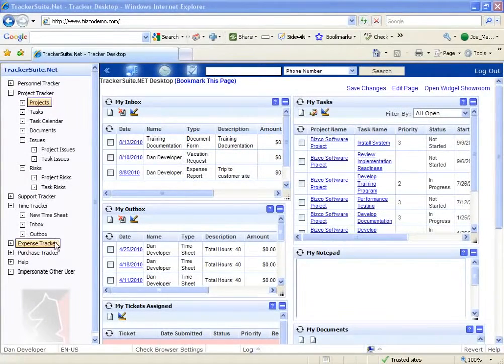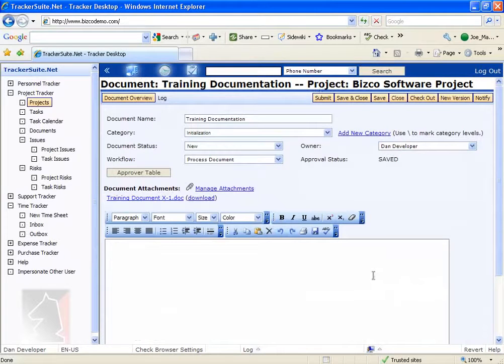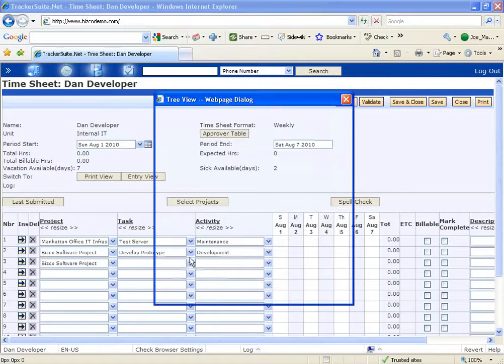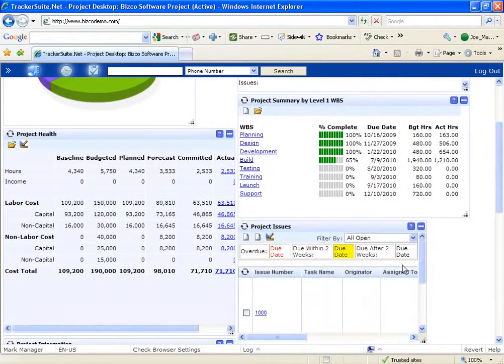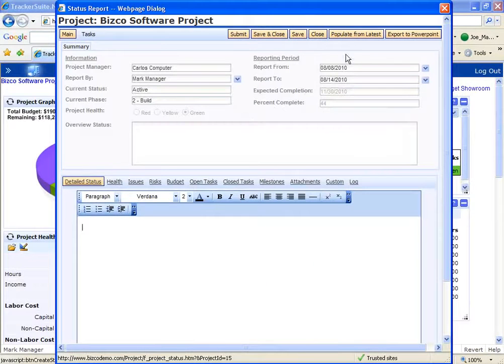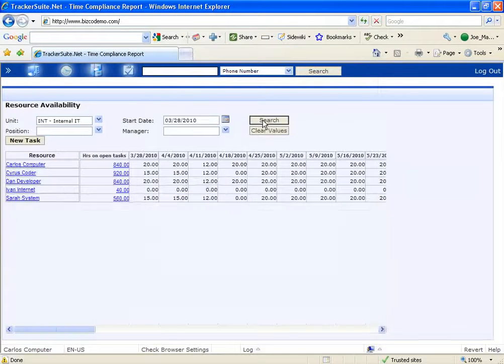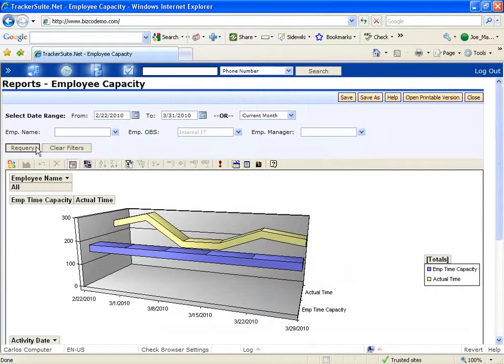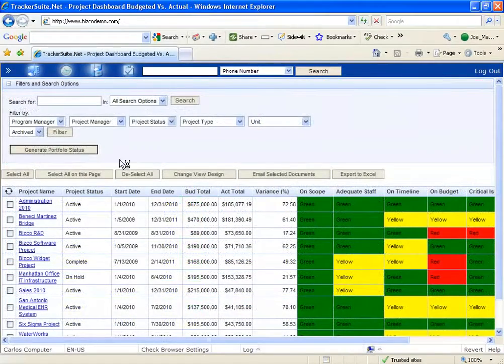Simplifying Project Execution with Project Tracker (Part 2 of 3)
A demonstration of how Project Tracker, a Web based project management system, simplifies project management and execution.